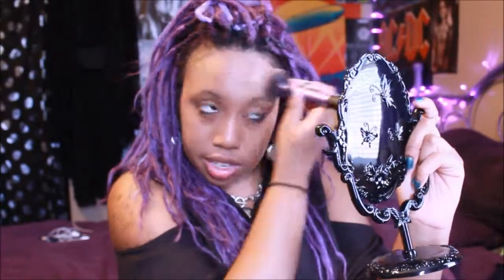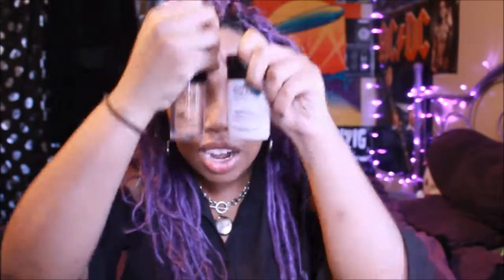My April ipsy bag